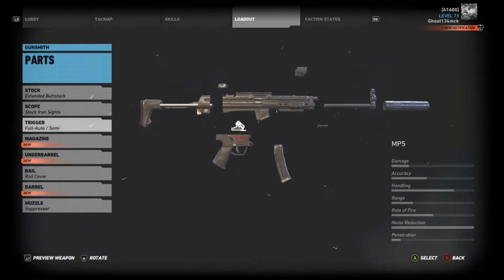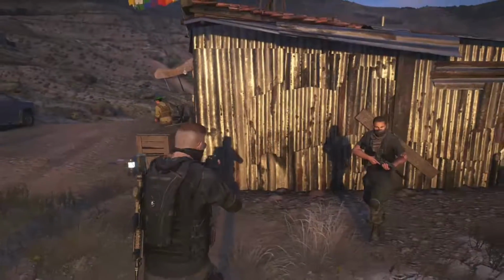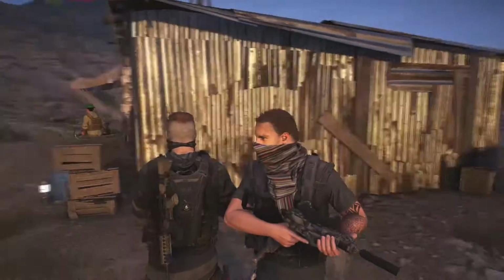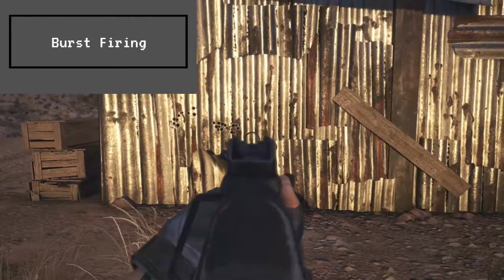Mp5 Weapon review & Location | Ghost Recon Wildlands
Please excuse my illness in last weeks video.  Thank you guys for all of the love and support it means a lot. -Ghost

Also if you did enjoy the video or if you learned something new then please don't hesitate to hit that like & subscribe if your new for weekly gaming content open to all! Thanks some much for stopping by TheGamersWeekly!